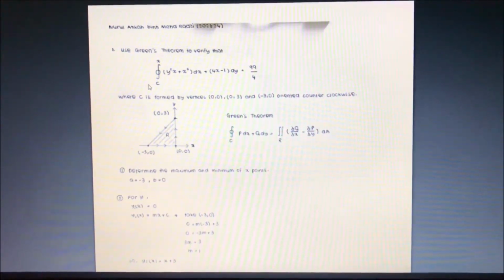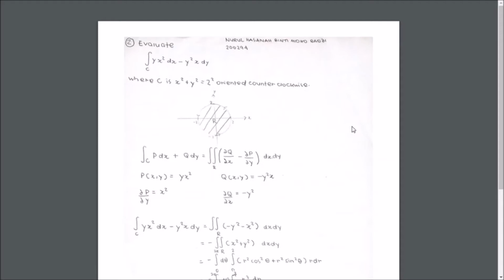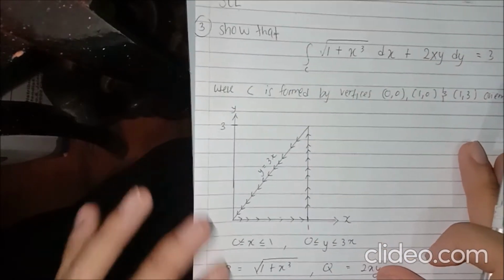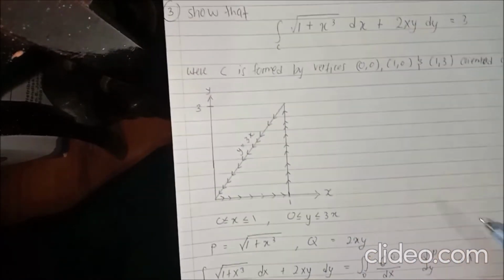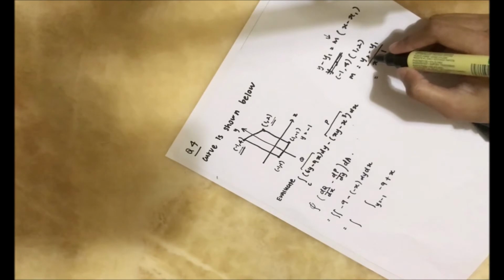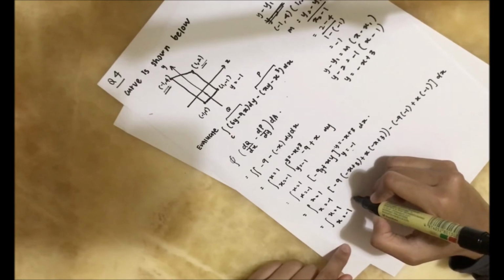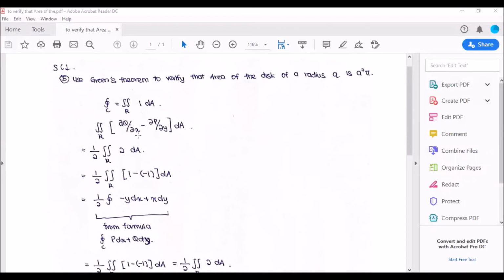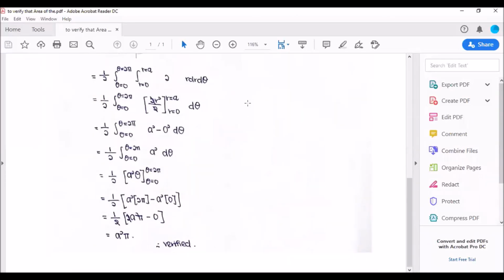MTH3101 SCL ASSIGNMENT (Semester 2)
This is a video explaining about the working methods for all the questions given in the SCL assignment.